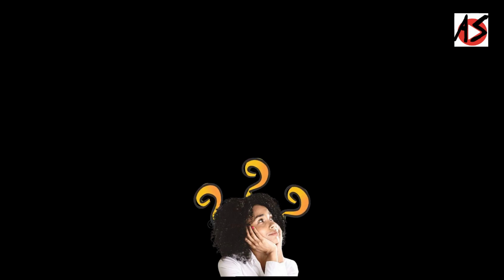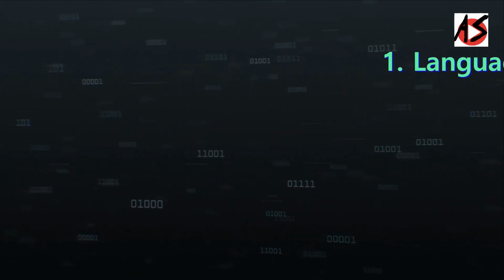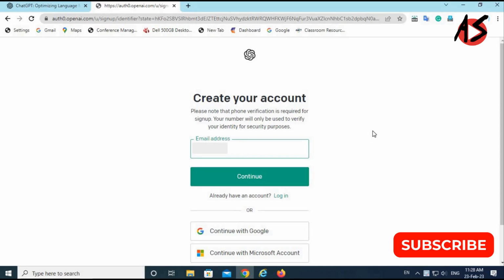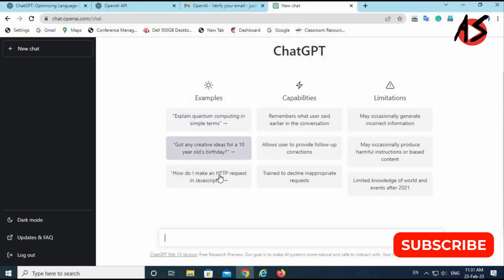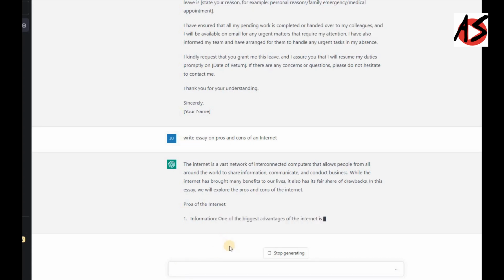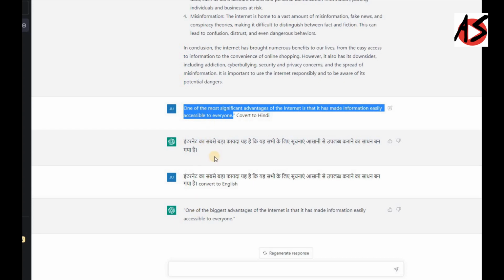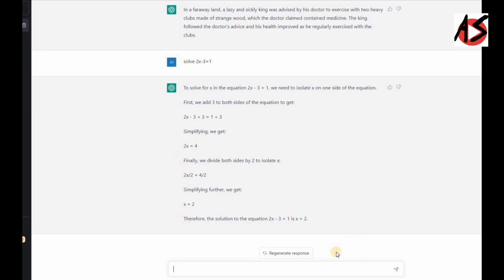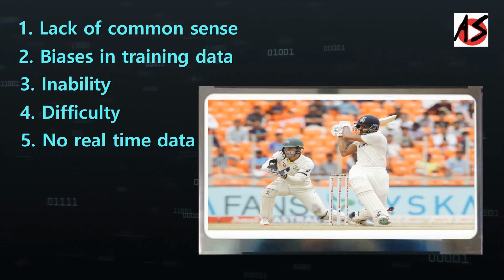What is ChatGPT? How ChatGPT works?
This youtube video explains ChatGPT, which is a large language model developed by OpenAI that uses deep learning algorithms to generate human-like responces. The name "GPT" stands for "Generative Pre-trained Transformer," which is a type of neural network architecture used to train the model.

So in this video we will learn
What is ChatGPT?
What are the capabilities of ChatGPT?
Limitations of ChatGPT.

GPT can understand natural language input and generate contextually relevant answers that are often similar to a human's. This makes it a useful tool for various applications, including chatbots, customer service, language translation, and even creative writing.

The model was trained on a massive dataset of text from the internet, which allowed it to learn patterns and relationships between words and phrases. This training allowed the model to develop a deep understanding of language and context, which it can then use to generate its own text.
ChatGPT is part of a growing field of research into natural language processing and AI. It has the potential to revolutionize the way we communicate and interact with machines, and its capabilities continue to expand as technology advances.